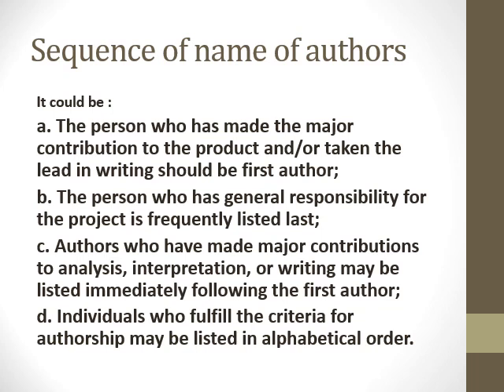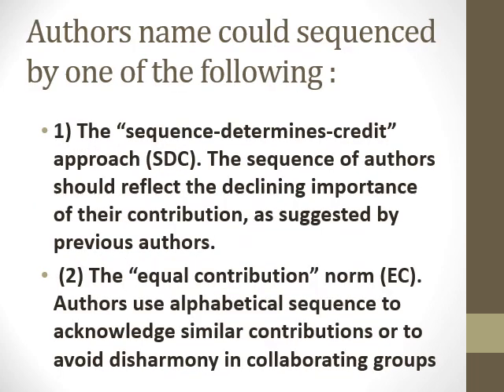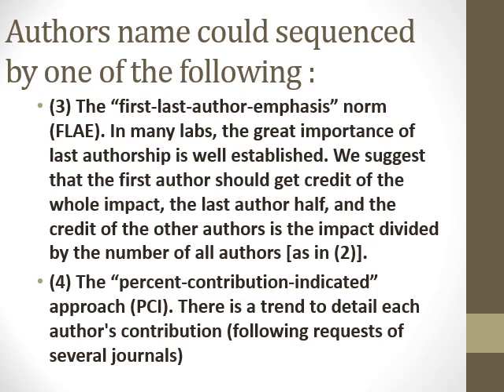Author’s Ethics, Responsibilities and Characters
who is the author in research work and what he should do - what is the ethics in sequence of names on the article ?